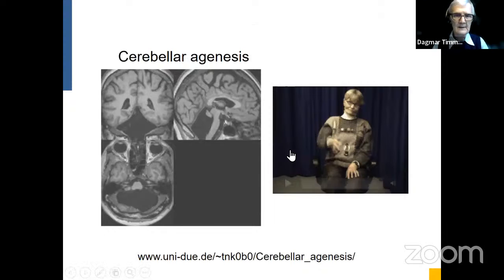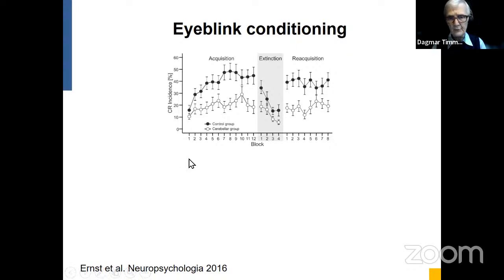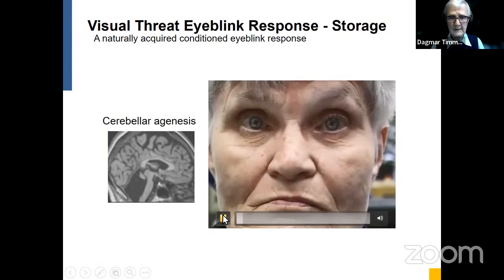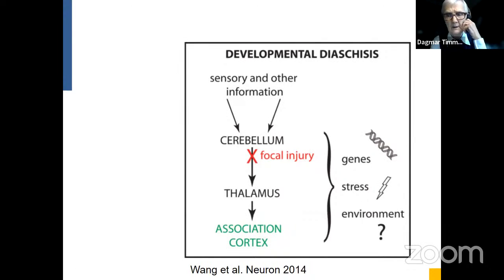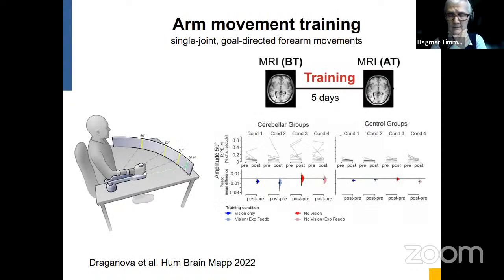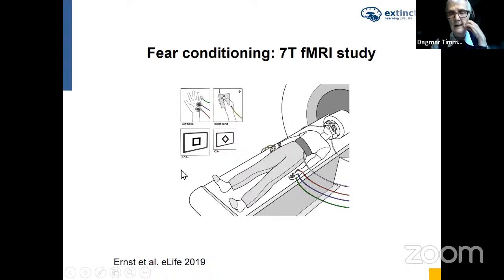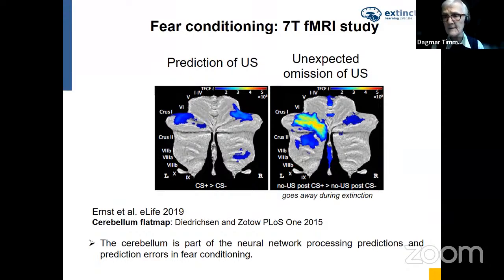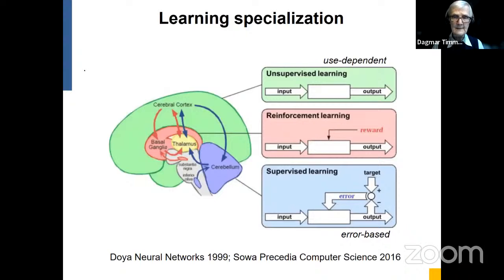CNStalk: Involvement of the cerebellum in motor and emotional learning - Dagmar Timmann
A major interest is the involvement of the human cerebellum in different forms of motor learning. We are interested in the cerebellum's contribution to acquisition and extinction processes. Questions addressed are whether the cerebellum is involved in particular forms of learning, which cerebellar areas are involved and what the mechanisms of cerebellar involvement are. Another interest is the role of the cerebellum in cognition.
The main focus is the study of patients with defined cerebellar pathology. Localization of focal cerebellar lesions and extent of atrophy in cerebellar degeneration is defined based on high-resolution structural MRI. Lesion data is correlated with findings in neurophysiological and psychological experiments. In addition, functional MRI studies are performed using 3T and 7T MR scanners. Transcranial direct current Non-invasive brain stimulation (tDCS) modulates cerebellar function in healthy subjects and patients with cerebellar disease.